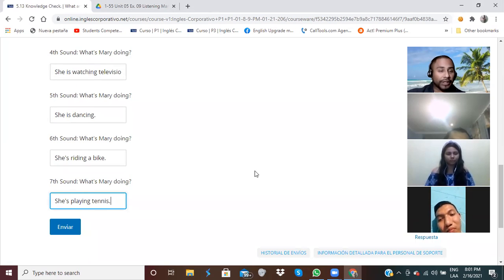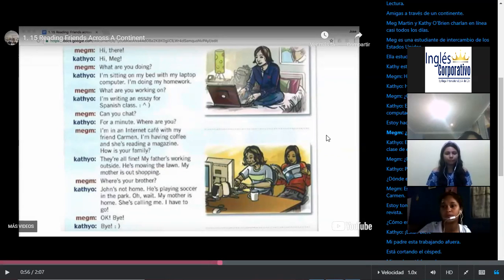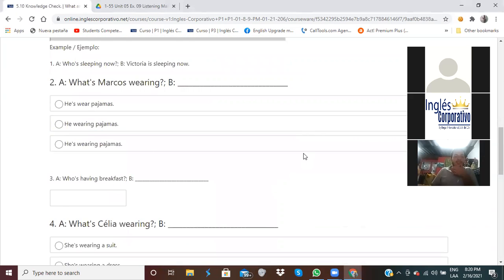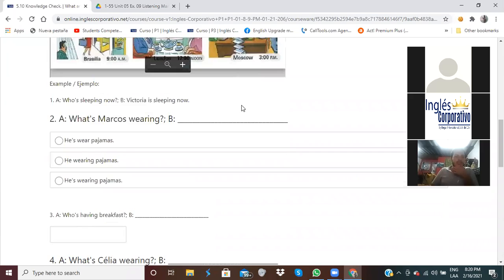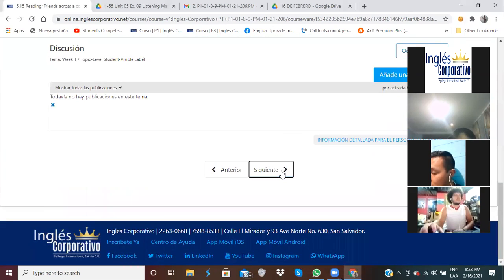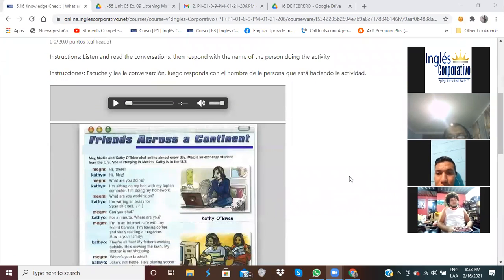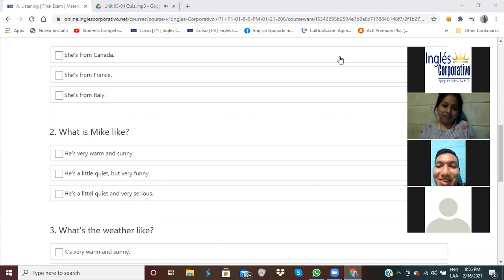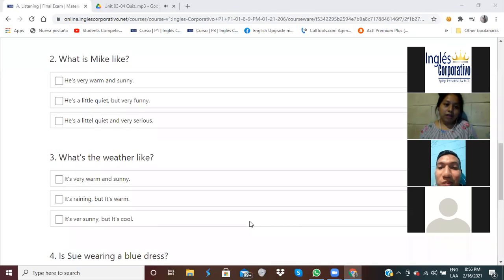Ingles Corporativo-Online Chat Conversation Day 14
In this class students will read an online chat and develop skills in reading for details.

En esta clase los estudiantes leerán un chat en línea y desarrollarán habilidades en la lectura para más detalles.